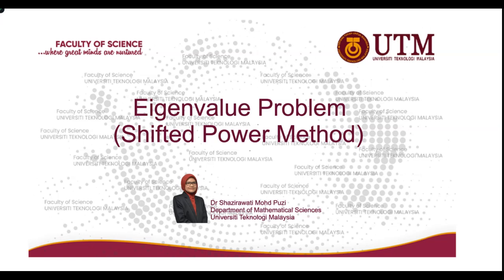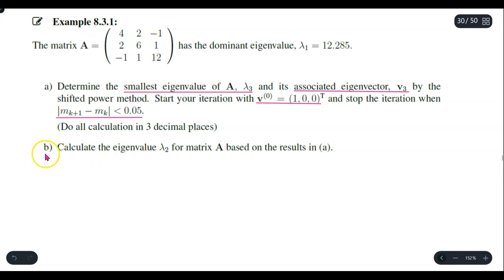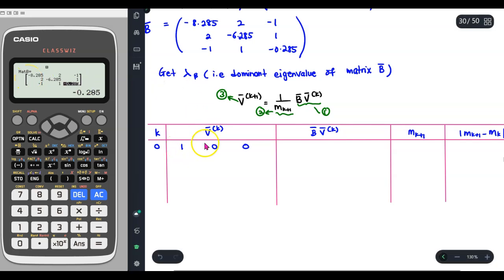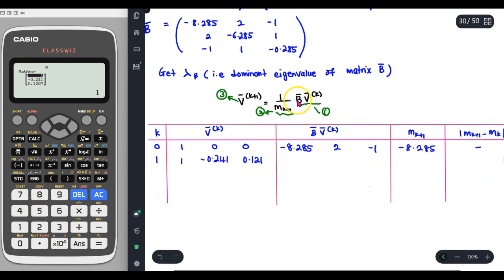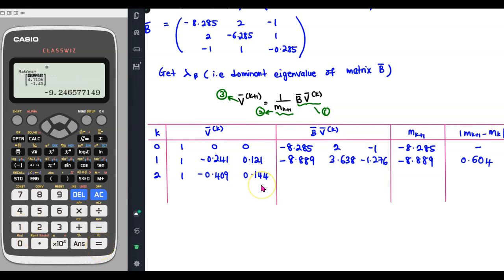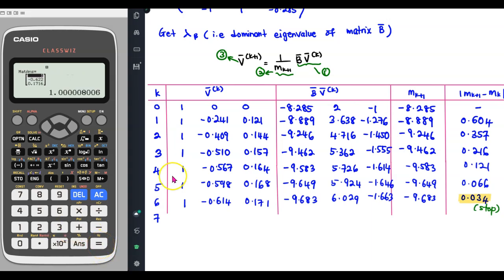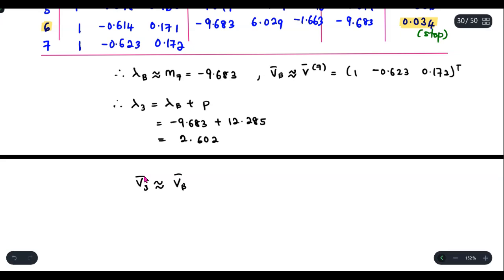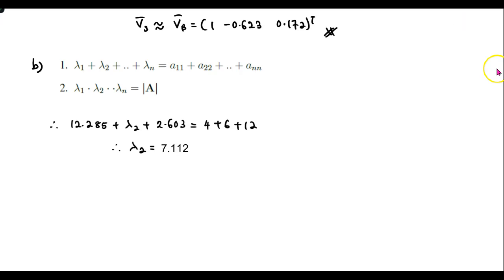Shifted Power Method